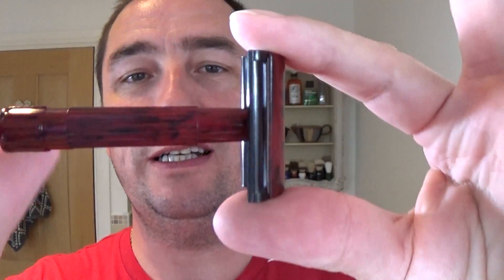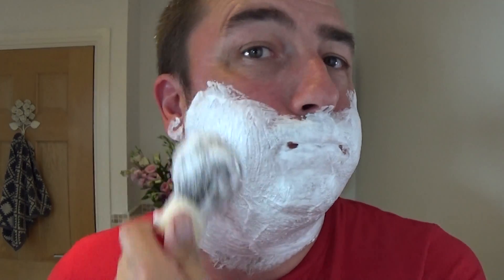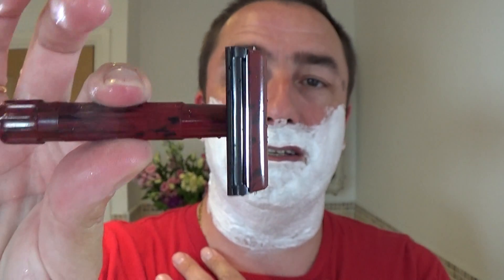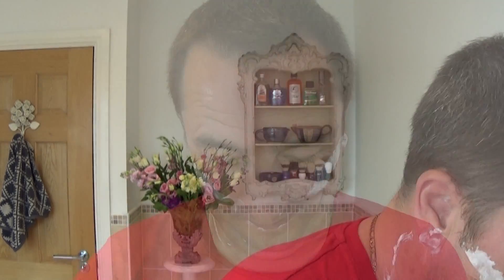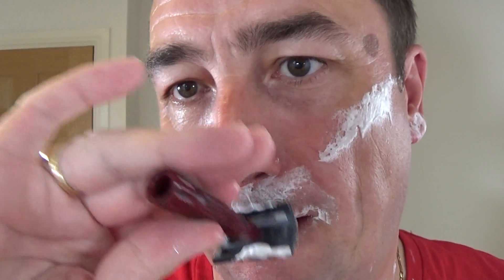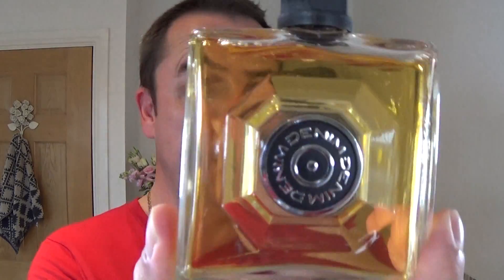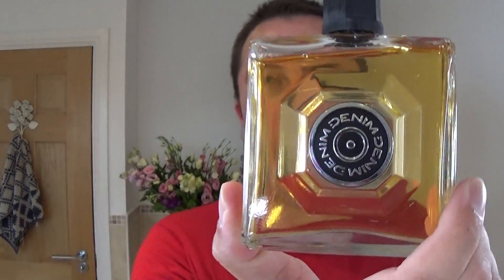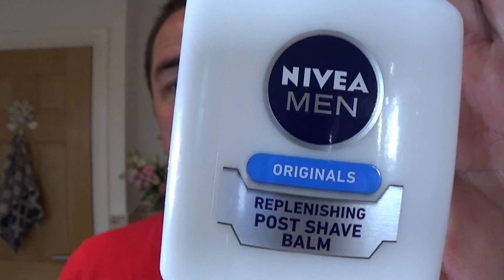DENIM - Shaving Cream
Wednesday Shave   -  Merkur Bakelite 45 (Red & Black)

Humphreys Witch Hazel:

DENIM Aftershave:

Thank you for your support. Paul.